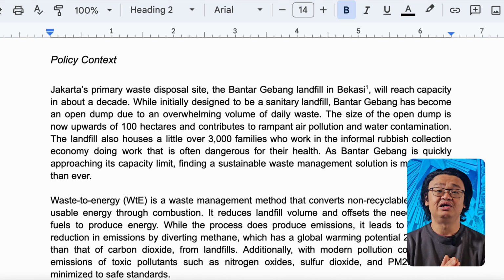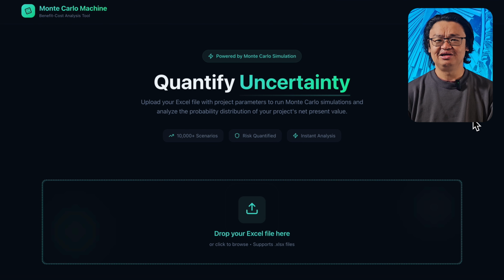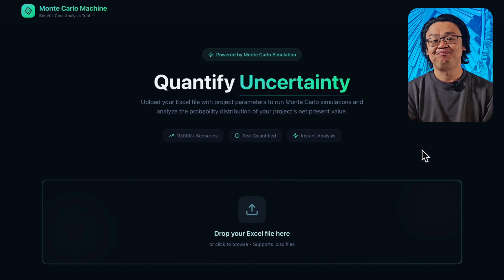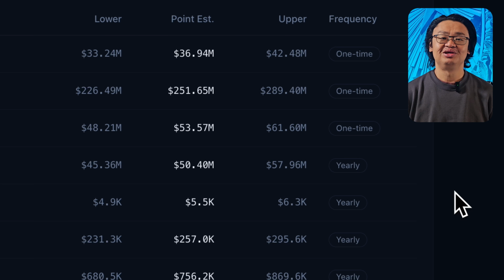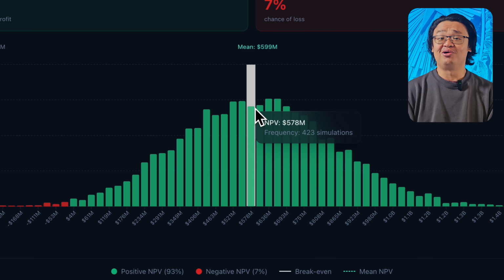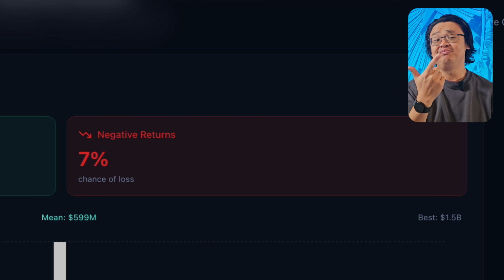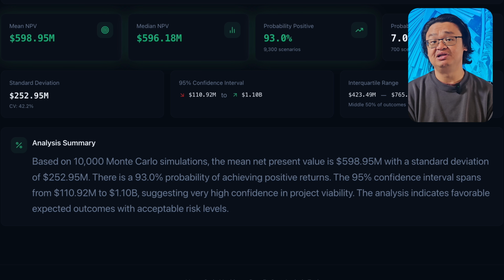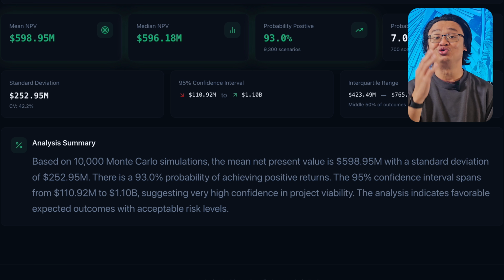Applied AI Product Management: Monte Carlo Policy Simulations